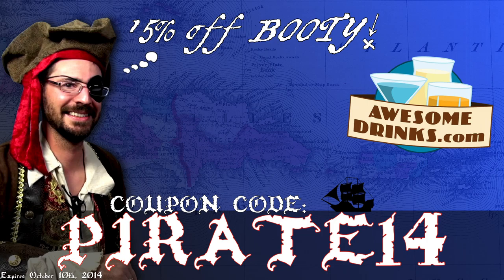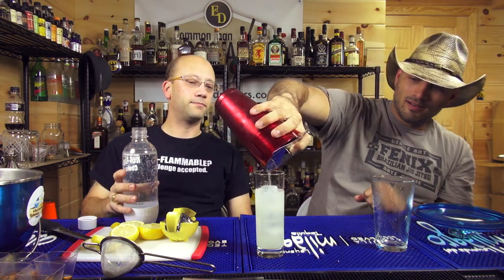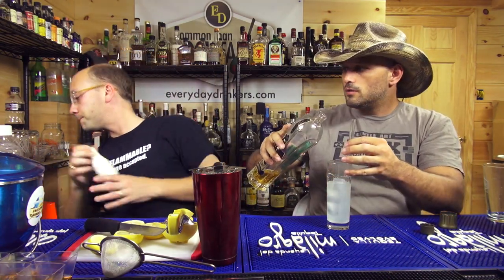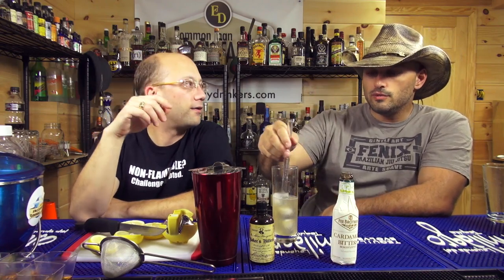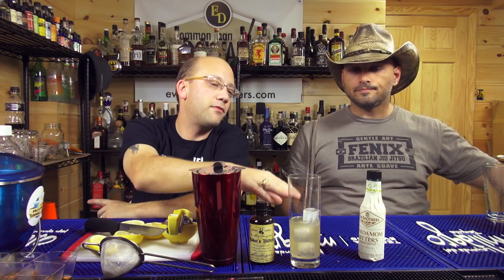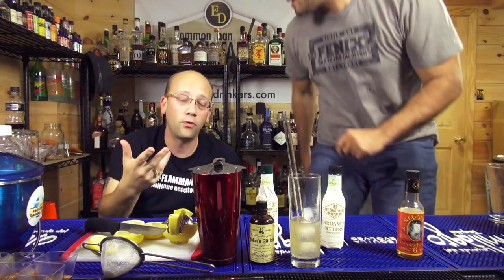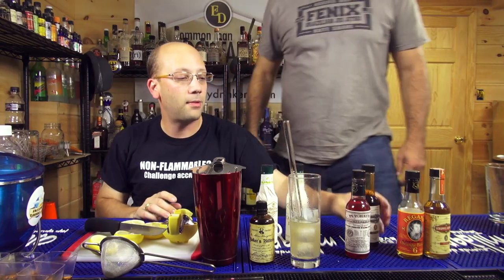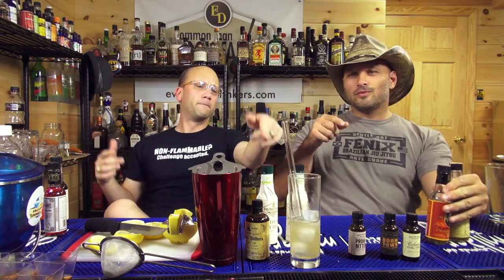Vodka Collins, with Cardamom Improvement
Today we bring out the vodka collins, nothing too exciting about a vodka collins in overall flavor (like intense lemonade) but we did find a way to make it better so let's taste first, and try experimentation.

Lemon and alcohol, in your face refreshing; definitely a sour cocktail.

The second half of this episode turned into "how can I use bitters to make a cocktail better", with show and tell.

Vodka Collins
2 oz. Vodka, 1 oz. Lemon Juice, 1/2 oz. Simple Syrup, Club Soda

Drink Responsibly.